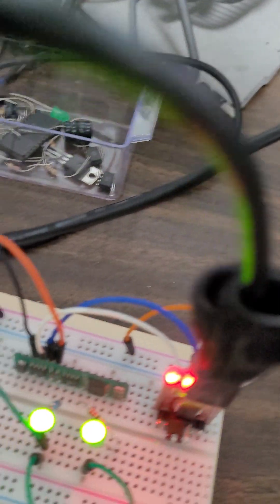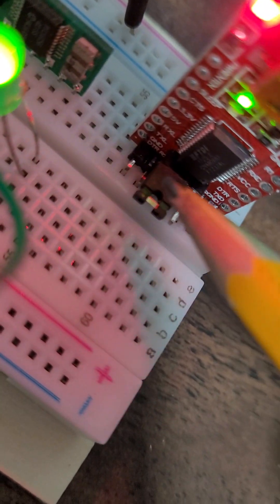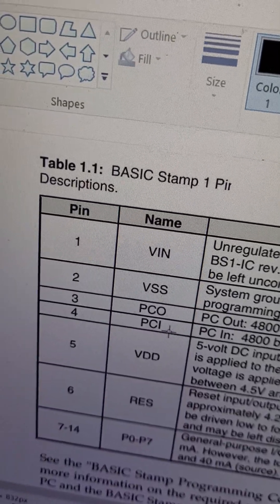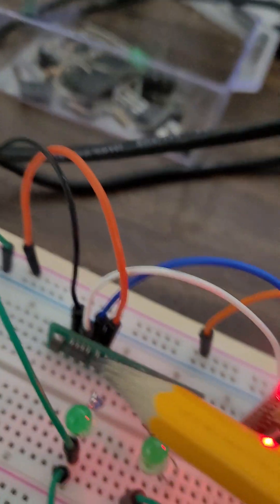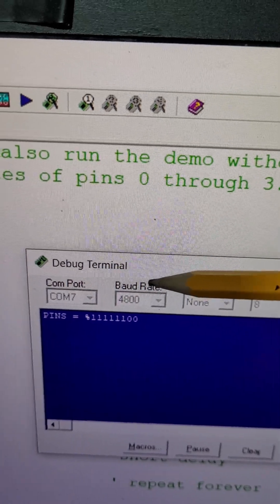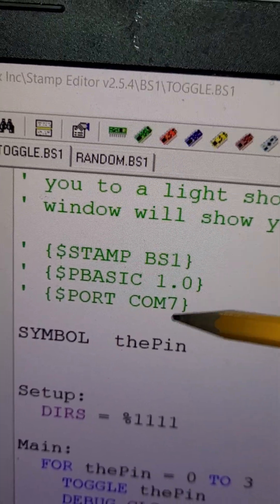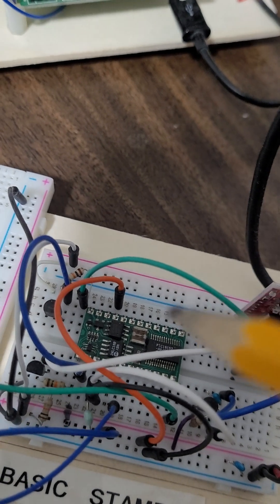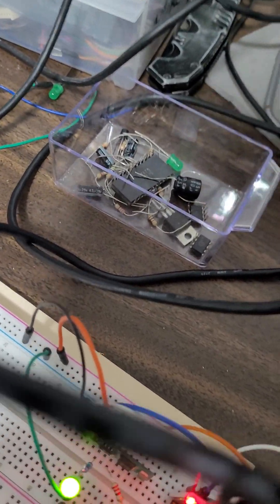Basic Stamp intelligent small computers for beginners, engineers and non engineers - easy to use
Basic Stamp the amazing little giant computer boards
Build anything you want with this amazing little intelligent board

Learn how to build your own intelligent small computers - it is easy, useful, powerful and fun.

Do not miss this opportunity to learn this amazing science and art, and pass it to your children and friends.

Anyone can learn how to use those little and intelligent boards. Take advantage of weekends and after work to learn and grow, it is truly amazing to work with those little giants.

Note: the Basic Stamp small computer board needs UART board to program it. See the cover page for how the UART board look like, although it may look different. Also make sure you have all the jumper wires and experimental breadboards to do your next Basic Stamp project. Note that the UART board needs USB cable with proper USB connector size that matches the USB connector on UART board.

If you have any question then do not hesitate to ask in the comment section below.

Firas Faham